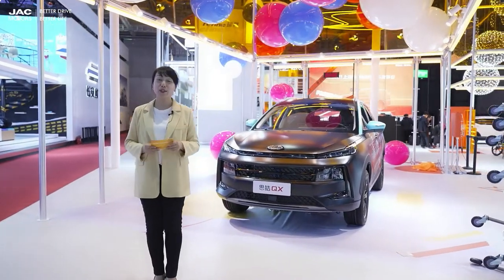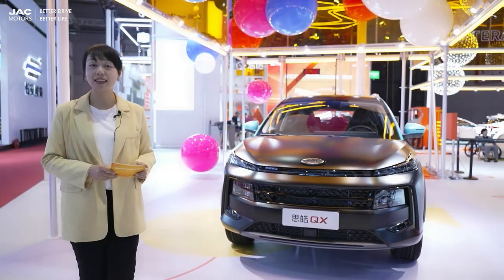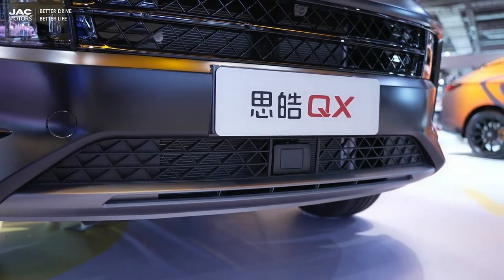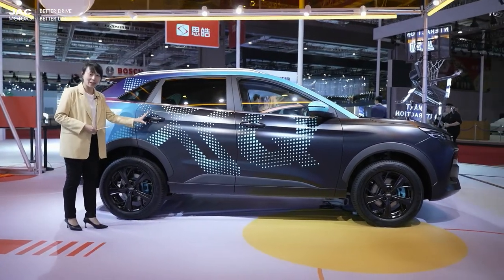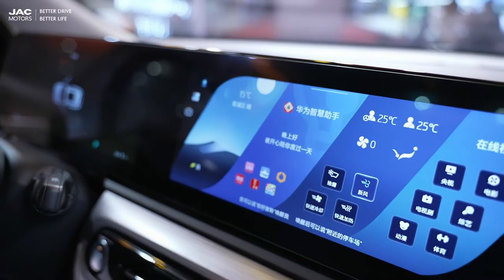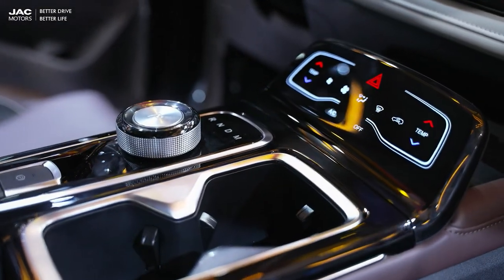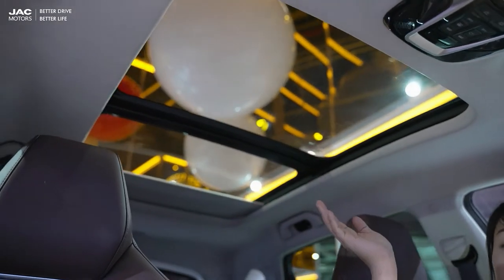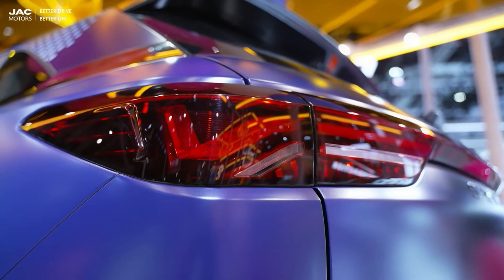Taking a glance of Amazing JS6 Newest product, take a look with our Patty Yeh!